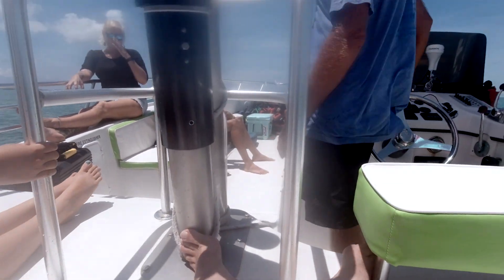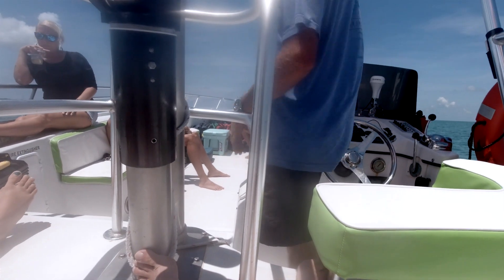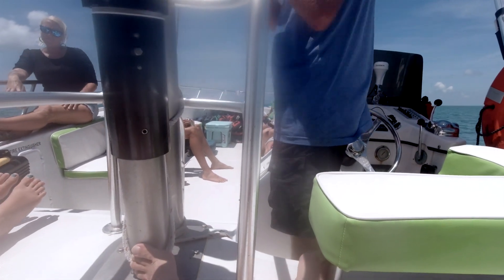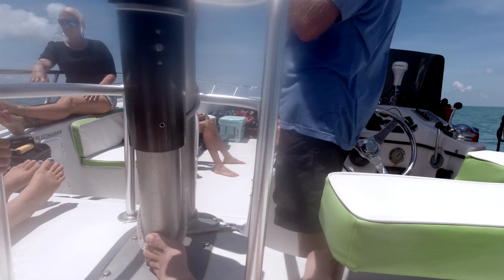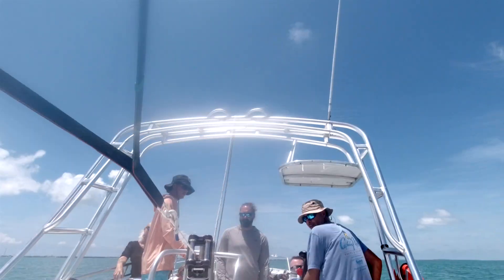Parasailing in the Florida Keys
An absolutely stunning day to be in the air in Marathon Key!